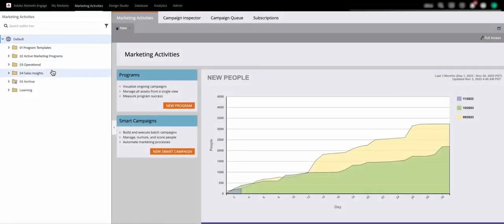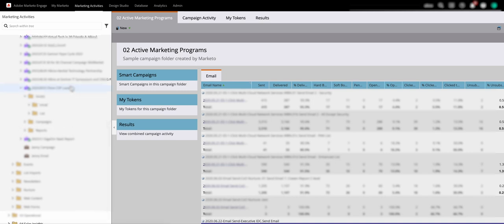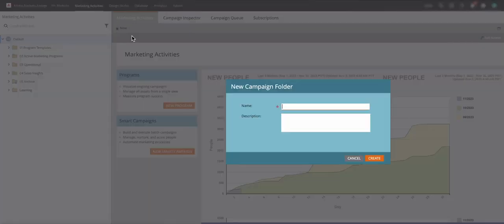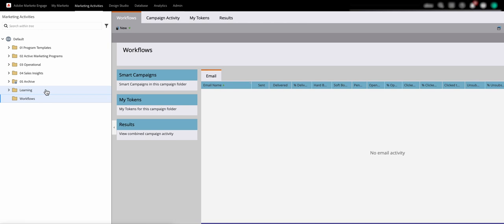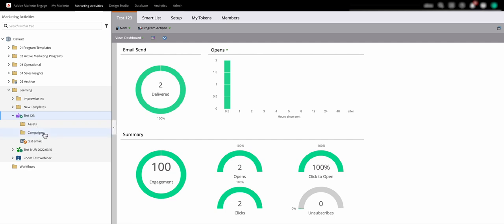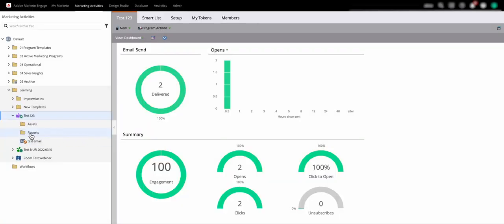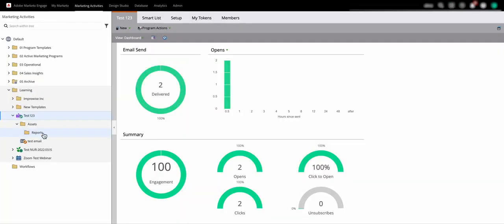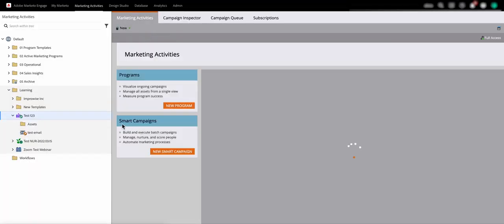Efficient Folder Management for Marketing Activities: Marketo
Compiled with over 100+ interviews of top marketing and marketo leaders and packed with insider strategies and pro tips.

Tired of messy marketing folders hindering your flow?

This video unlocks the secrets to Swift Mastery: Efficient Folder Management in Marketing Activities!

Learn essential folder structure best practices and proven examples to organize your marketing campaigns with ease. ️

Discover:
Strategic naming conventions for crystal-clear folder organization.
Effective subfolder hierarchies to categorize your marketing assets.
Marketo best practices for seamless integration and campaign management. ✅
Bonus tips and tricks to optimize your workflow and save valuable time. ⏱️
By the end of this video, you'll be able to:

Navigate your marketing folders with ease.
Boost team collaboration and efficiency.
Find what you need, when you need it. ⚡